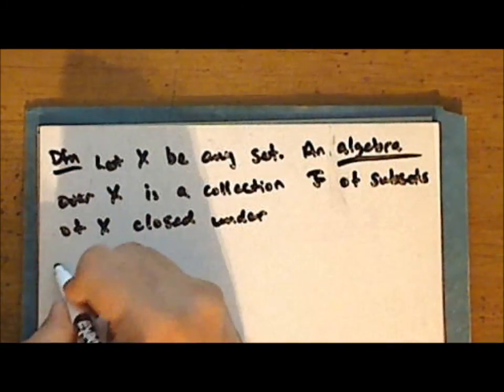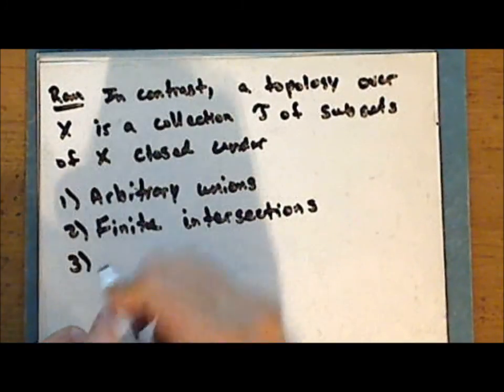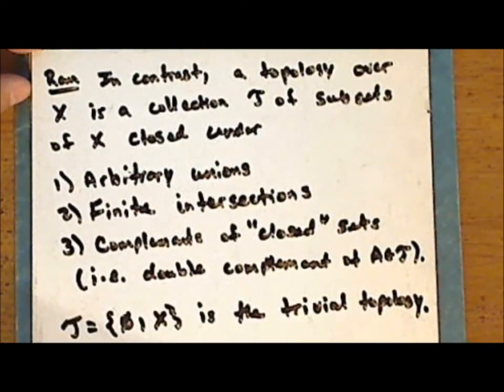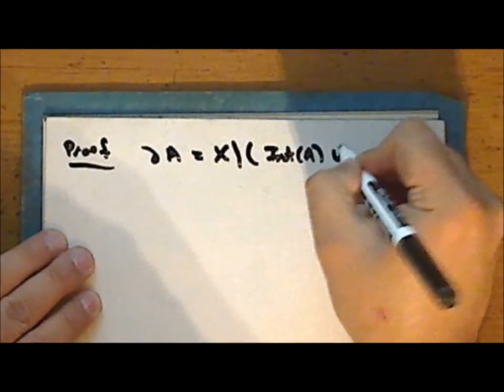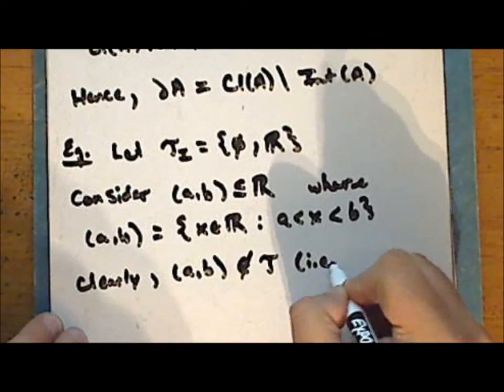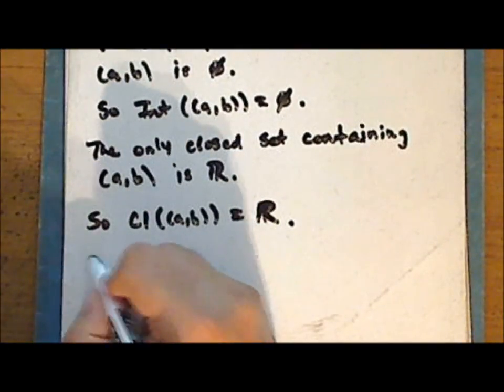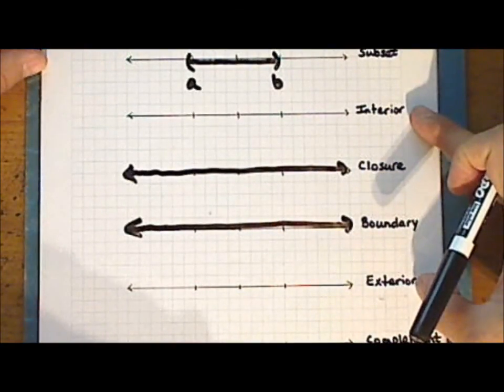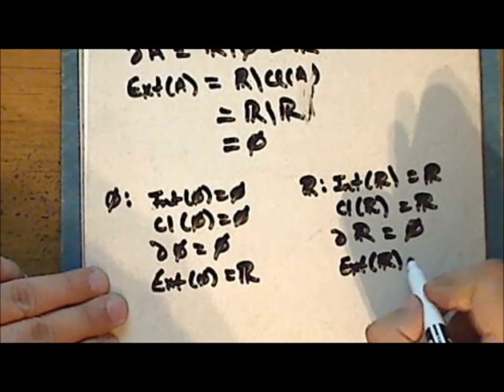General Topology Lecture 03 Part 3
Third lecture in general topology. Topics include a brief survey of the algebra of sets and the interior, closure, exterior, and boundary of subsets in a topological space. This lecture is in four parts.